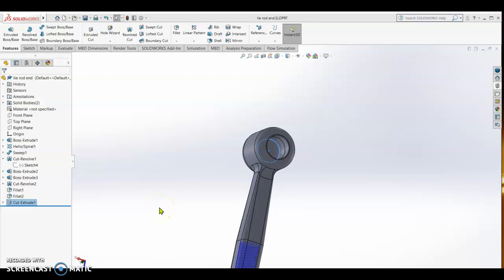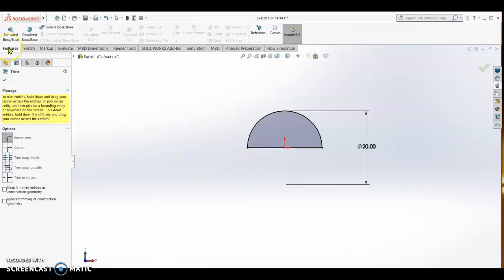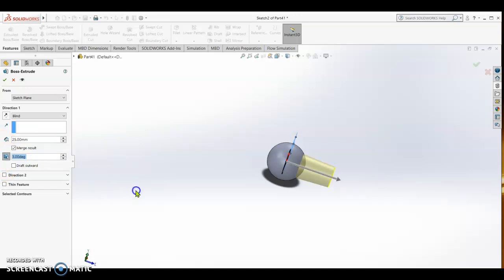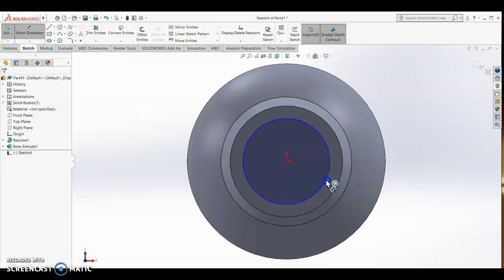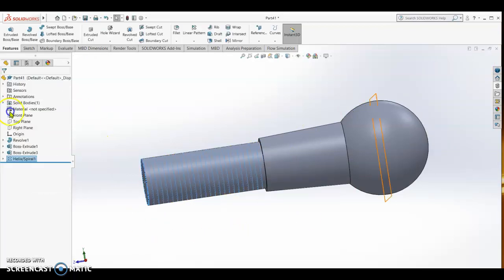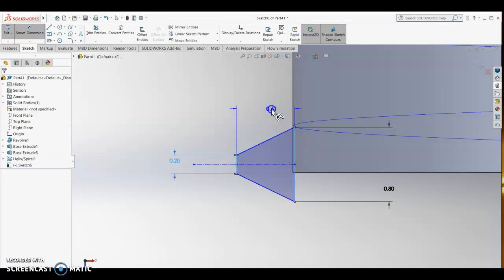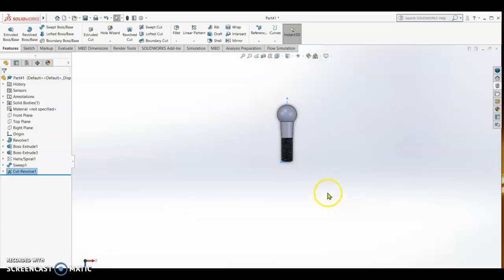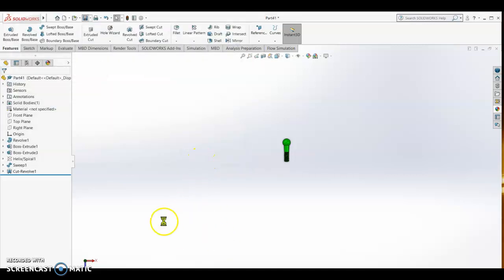tie rod end ball